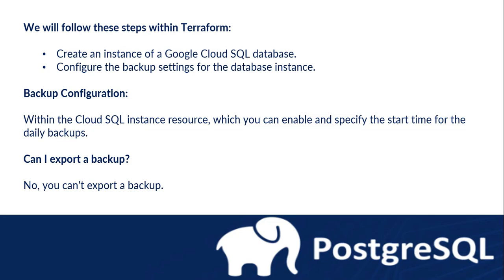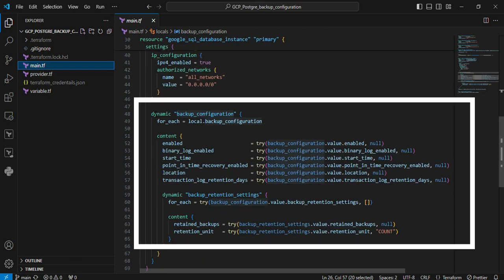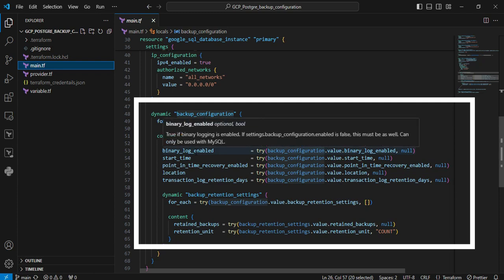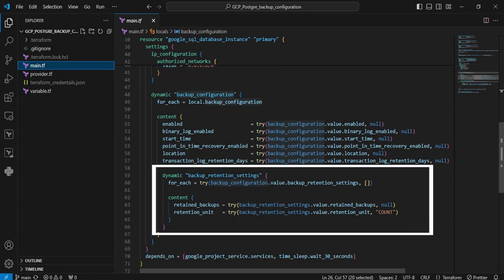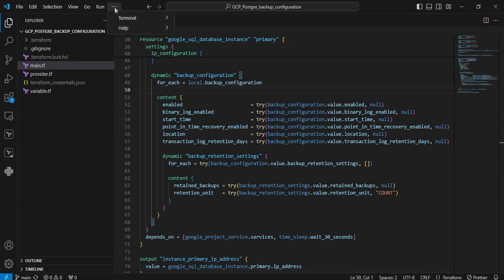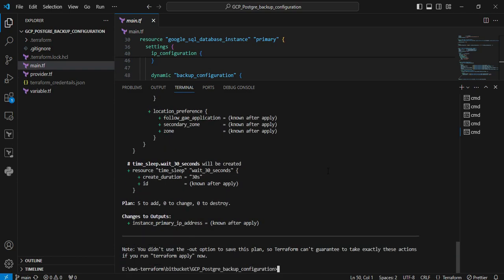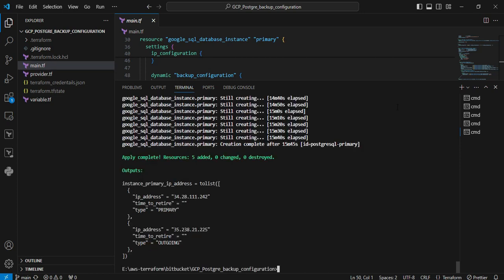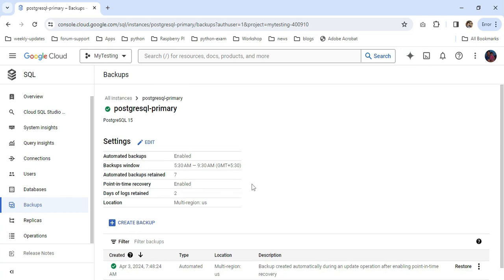Automatic Backups for PostgreSQL on Google Cloud SQL Using Terraform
Backup Configuration:

Within the Cloud SQL instance resource, which you can enable and specify the start time for the daily backups.